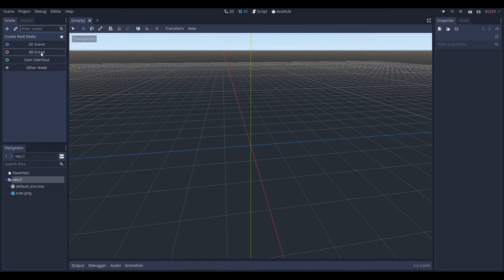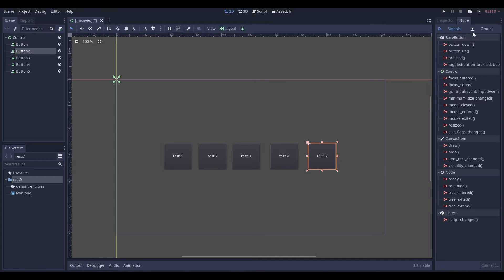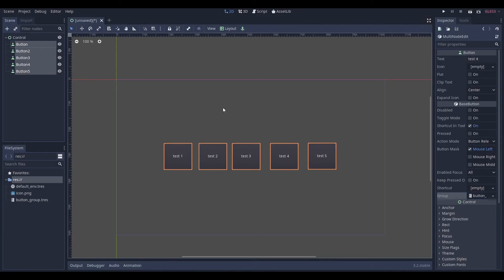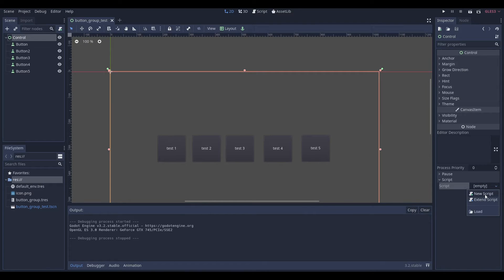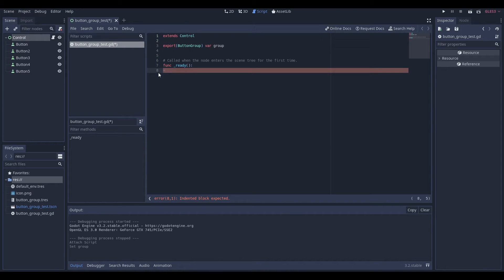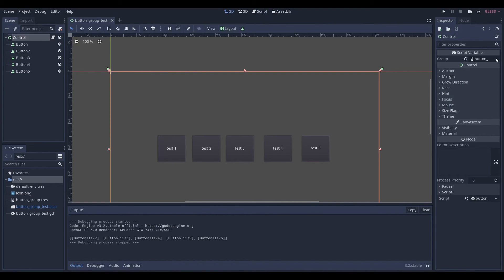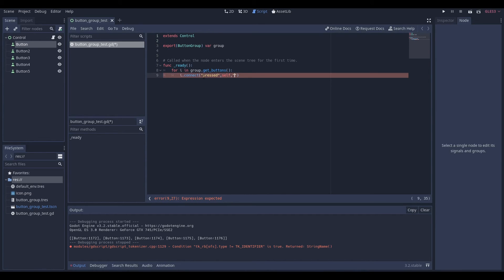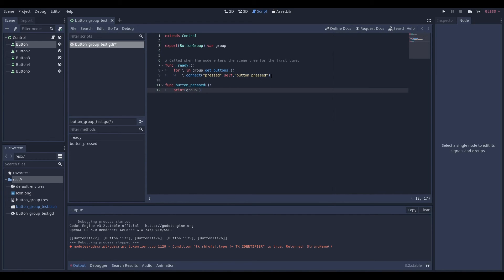How to use a Button Group - Godot Engine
I will show you how to use button groups in Godot Engine